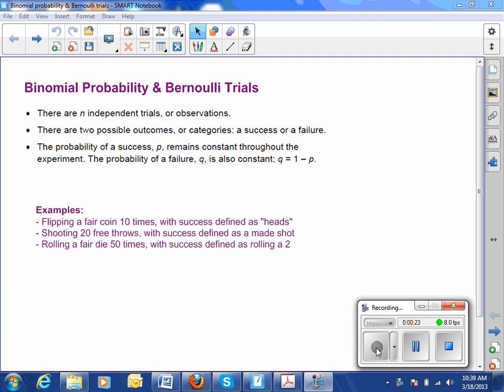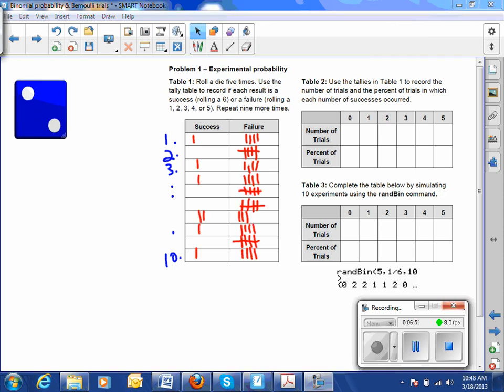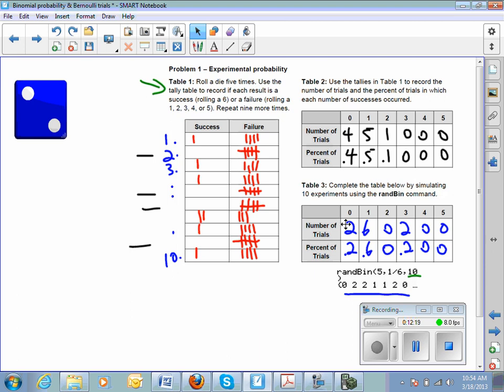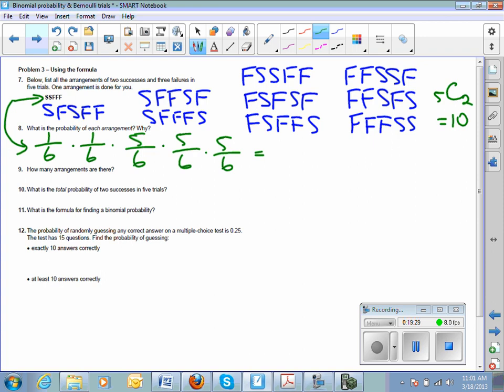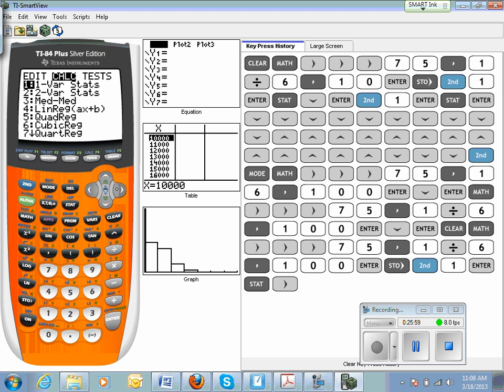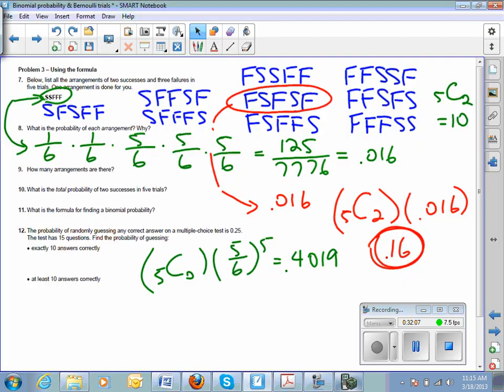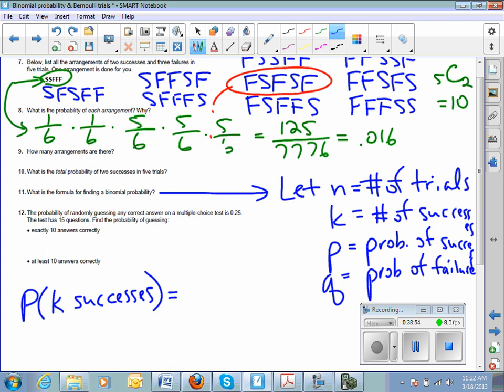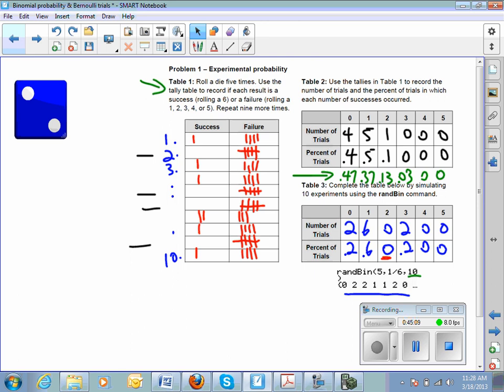March18 1129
binomial probability